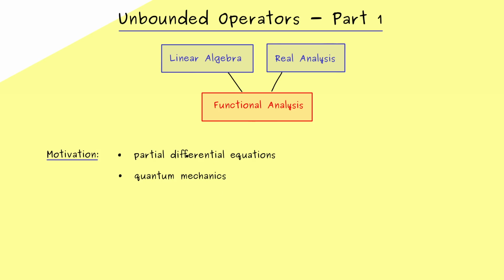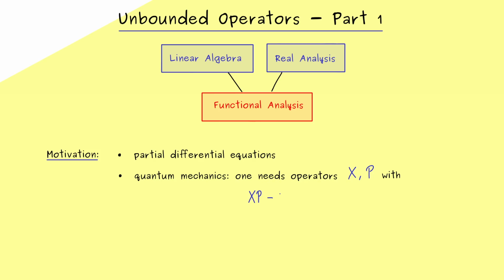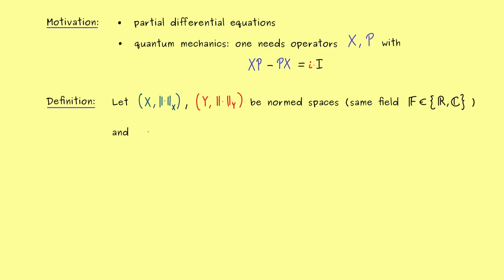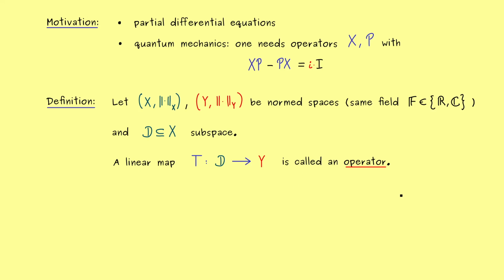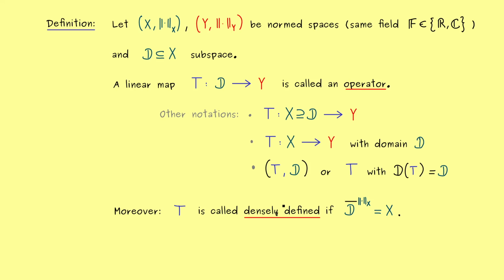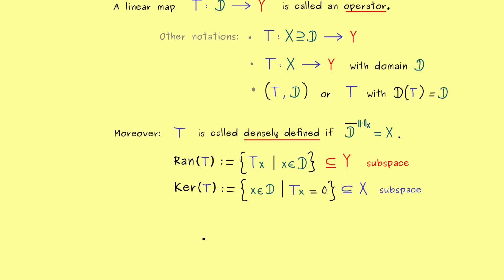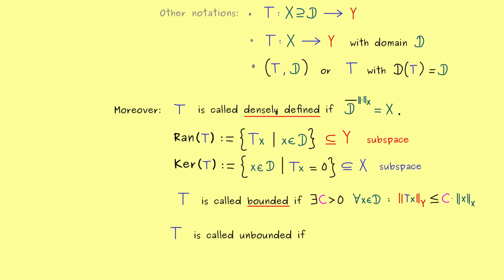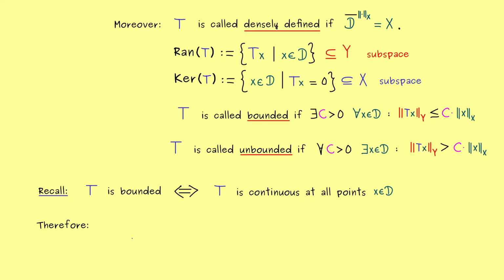Unbounded Operators 1 | Introduction and Definitions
x